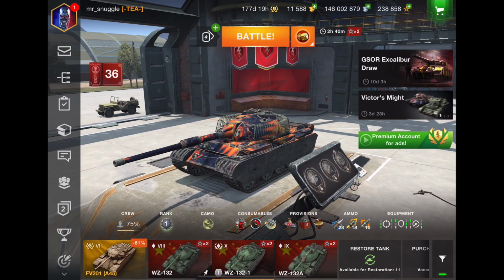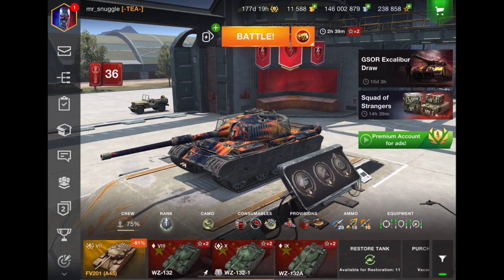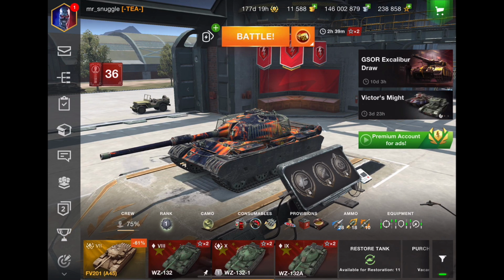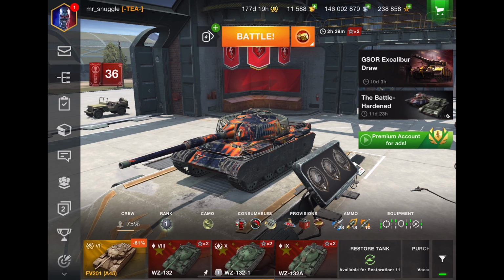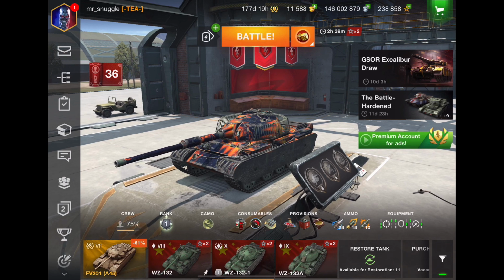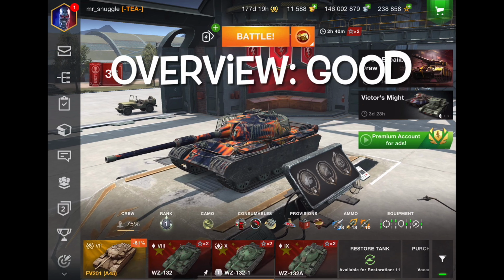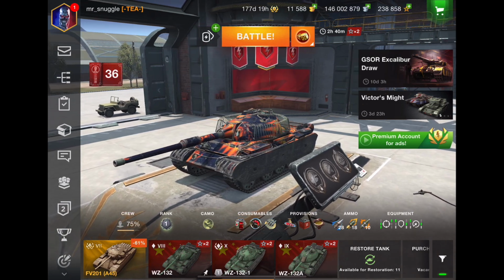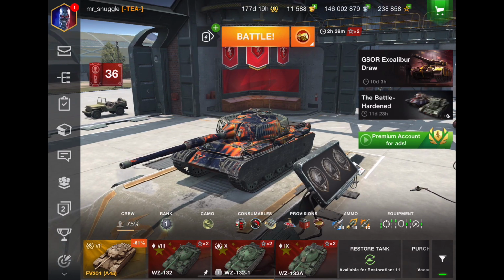Is It Any GOOD? | WZ 132-1 Review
Thanks to free xp and coupons I was able to get the tier x on the first day. Took it out for a spin, and here are my thoughts.